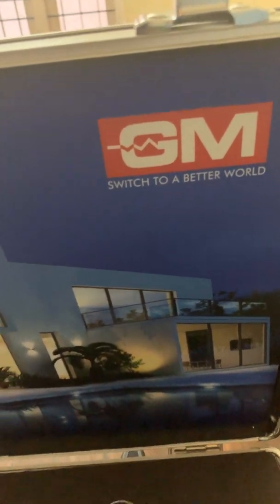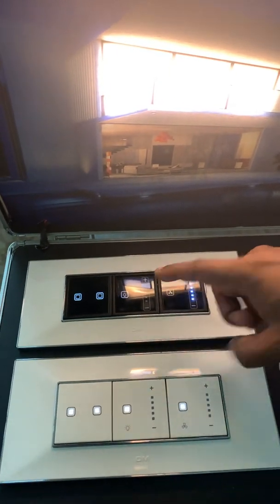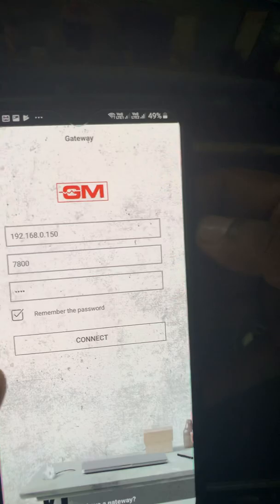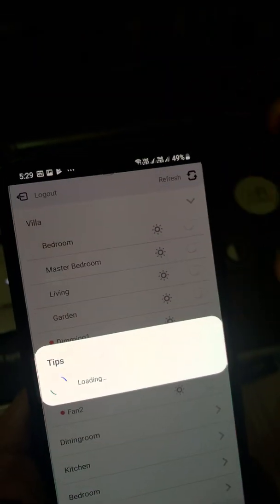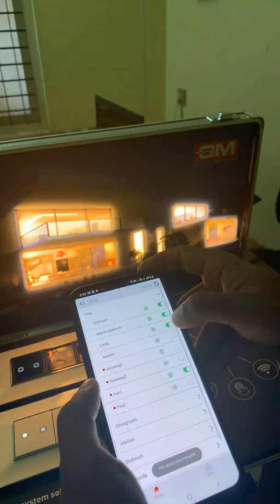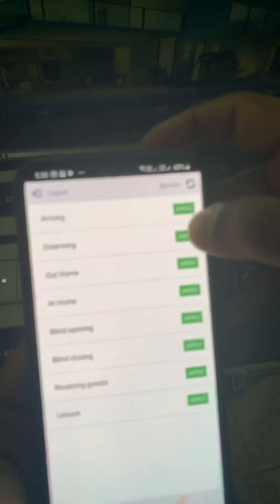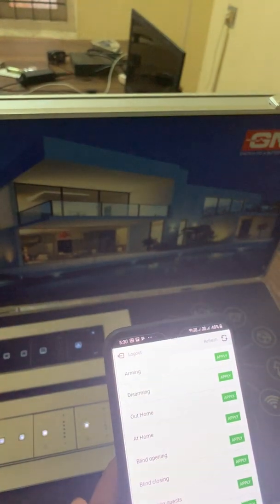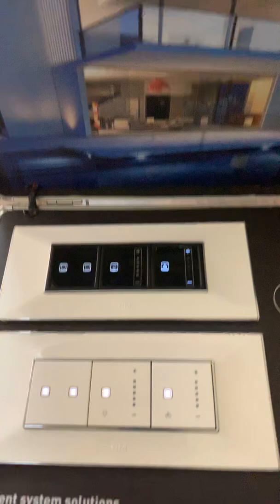GM ifi pro wifi smart switches working and explanation in English